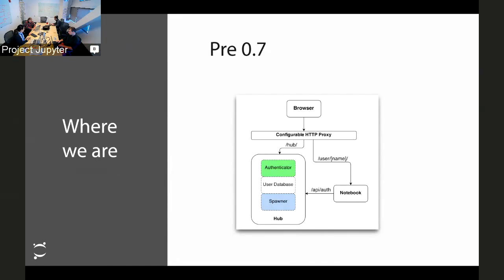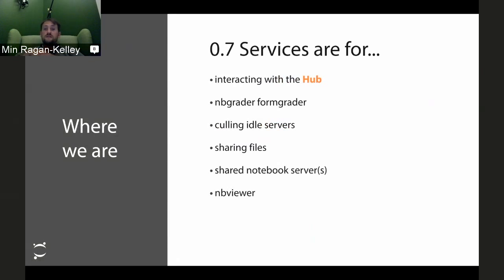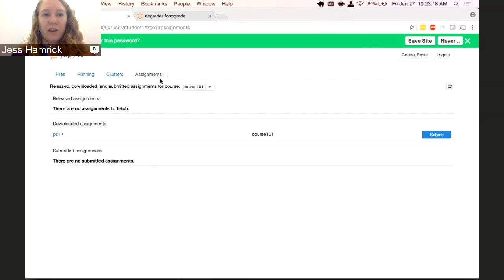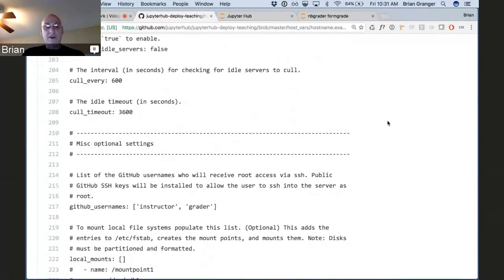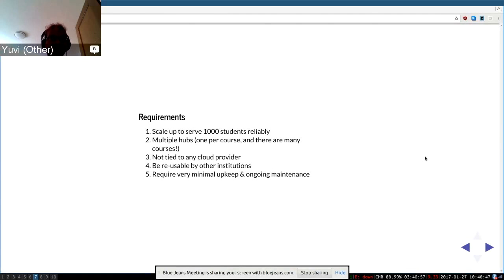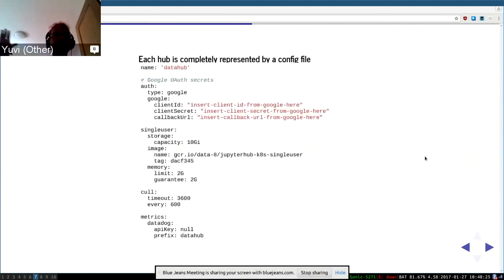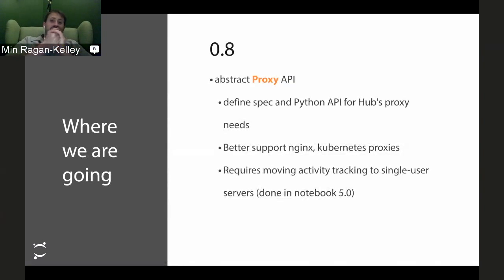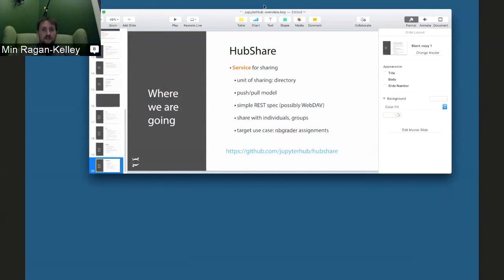JupyterHub Team Tutorial, January 27, 2017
Agenda:
[15 min] Overview and State of JupyterHub
[30 min] Teaching with JupyterHub
nbgrader: Using services and enhancements
Cal Poly: Deploying with Ansible and using JupyterLab
Berkeley: Data8 architecture overview
[20 min] Looking towards the future release
[20 min] Discussion and Q&A